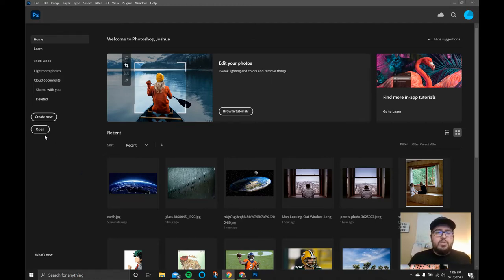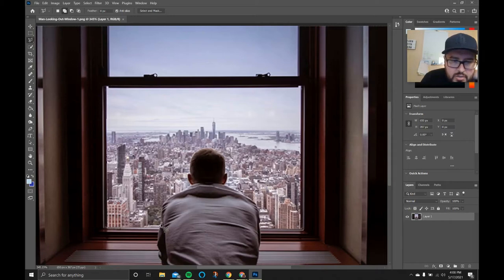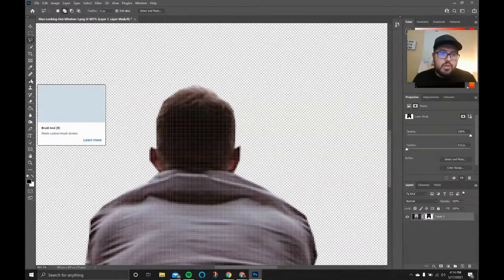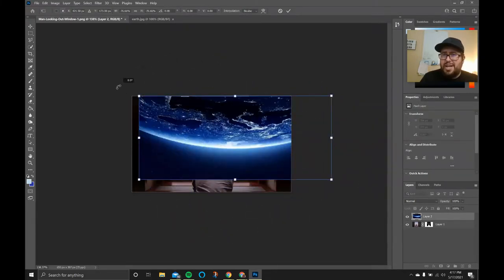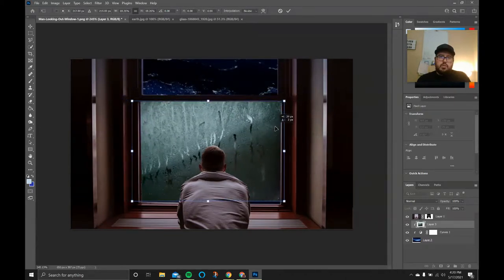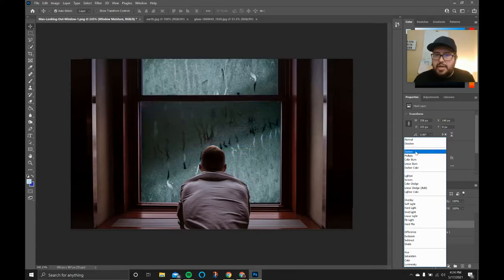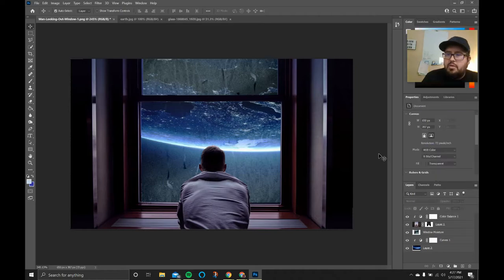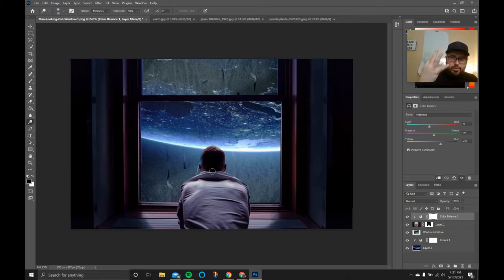Photoshop Tutorial Lesson 3 - Surreal Window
Today we are going to learn about layer masks, blending modes, clipping layers, burn/dodge, and other Photoshop basics. Let's go!